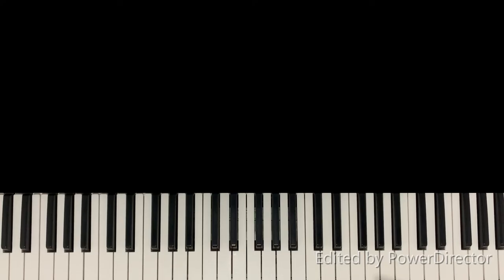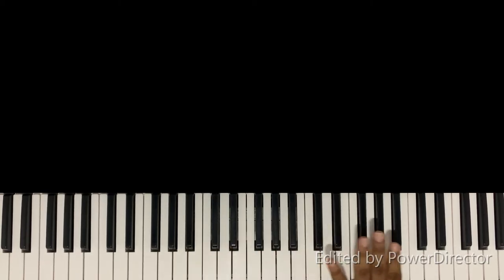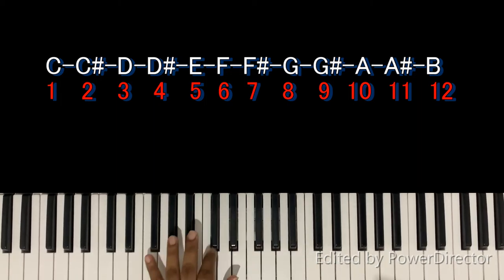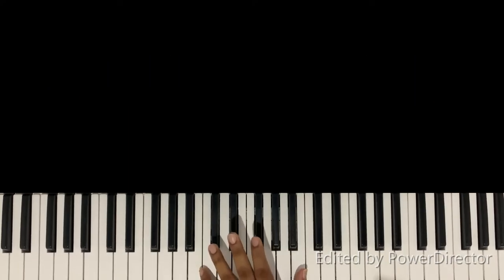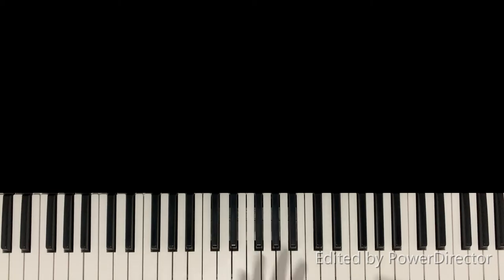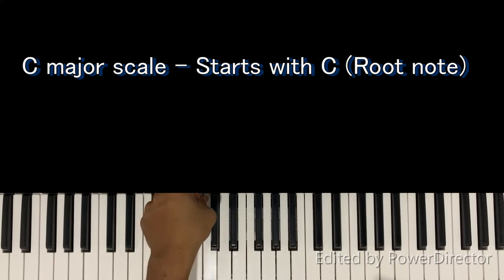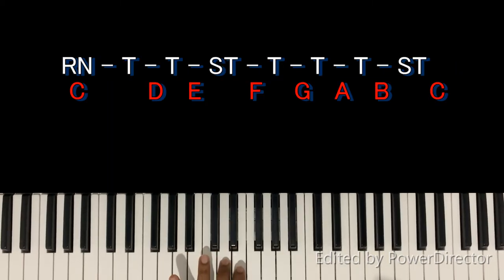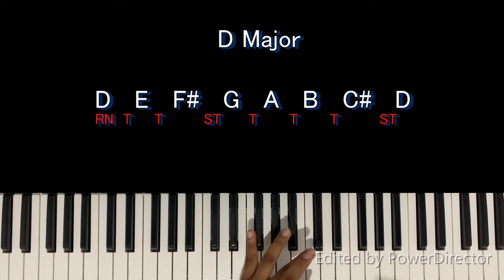KeySchool | Online Keyboard Lessons | Beginners Level | EP02 | 𝙼𝚊𝚓𝚘𝚛 𝚂𝚌𝚊𝚕𝚎𝚜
KEY SCHOOL
the school of keys

Online lessons series for training keyboard playing

Beginners Level
EP02 - SACLES

ⓇⒸKeySchool | 2020 | 𝙰𝚕𝚕 𝚌𝚘𝚙𝚢𝚛𝚒𝚐𝚑𝚝𝚜 𝚛𝚎𝚜𝚎𝚛𝚟𝚎𝚍 |